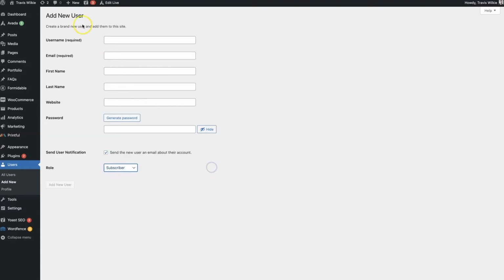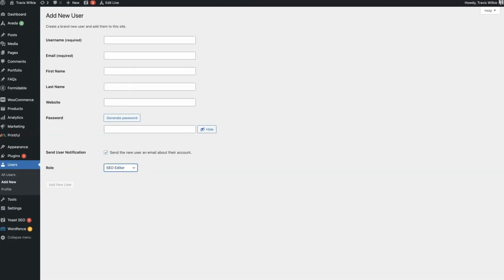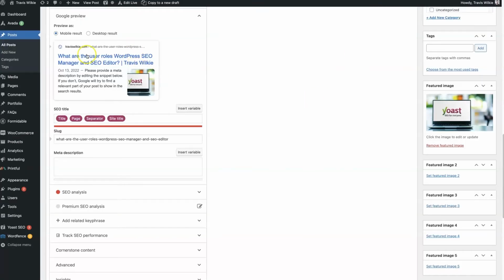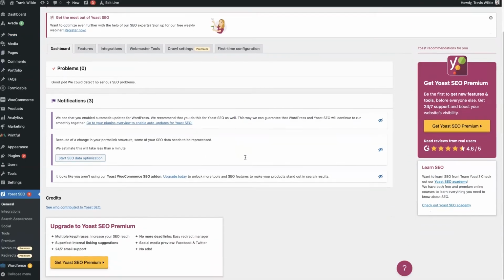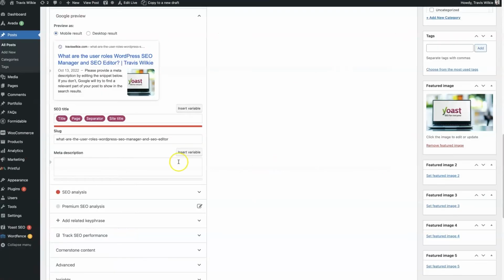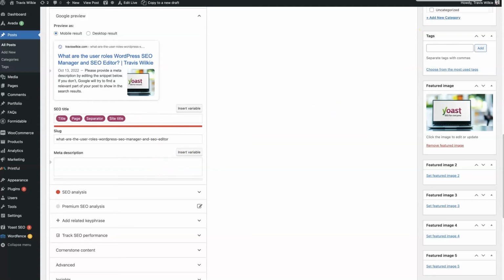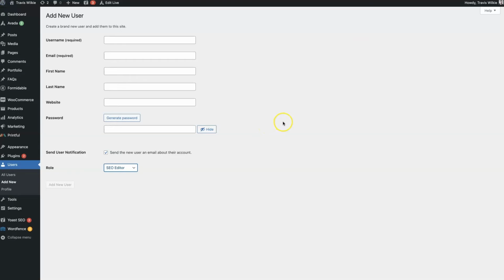WordPress SEO Manager Role & SEO Editor Role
The WordPress SEO Manager role and the SEO Editor role are both designed to allow for sharing access to your Yoast SEO settings. This can come in handy if, for instance, you hire an SEO company to optimize your metadata but don't want to give them full access to your WordPress website.

Just keep in mind that these roles are only available on websites that have the Yoast SEO plugin installed and activated. If you have any questions about the SEO Manager role or the SEO Editor role, don't hesitate to reach out. Simply drop your questions in the comments section below and I'll be sure to get back to them there!